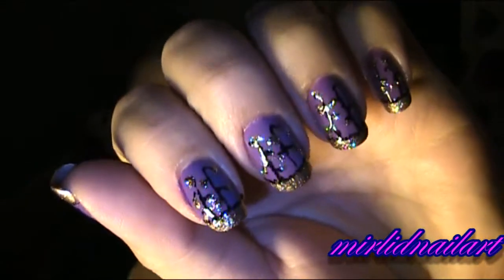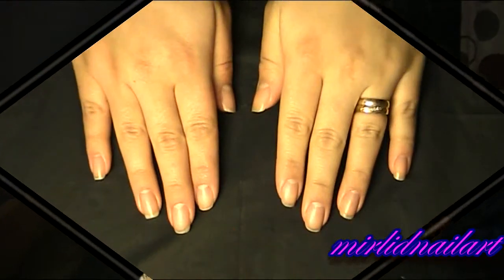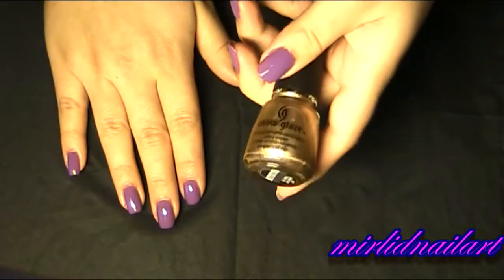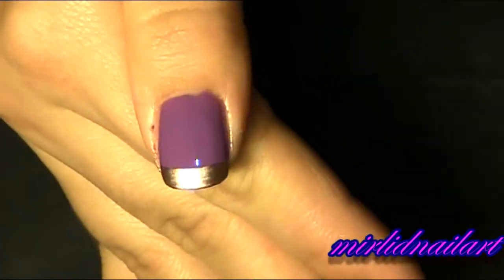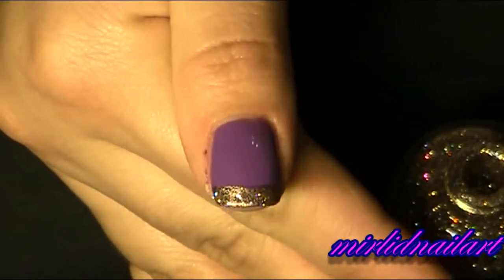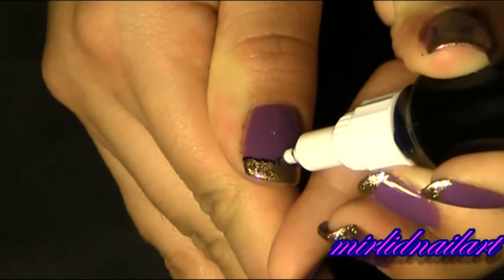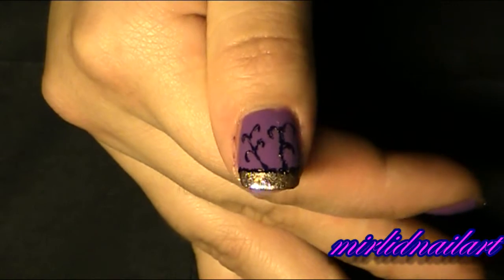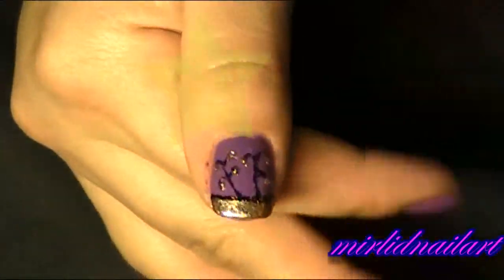Nails inspired by my dress:D nail art tutorial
Heeeey!!
Funny thing.. today I'm doing nails inspired by my dress:D hahaha..
I was wearing it today and while being away.. I got the idea for these nails that somehow resembled my dress...I hope you like what I came up with:D

Products used:
OPI Natural nail base coat
China glaze - Spontaneous
China glaze - 2030 (golden metallic)
OPI Bring on the bling
Black two way nail polish

Thank you soooo much for taking time to look at my videos:D
Love you all!! MWACKS!!
All my love to you guys // Miriam :D